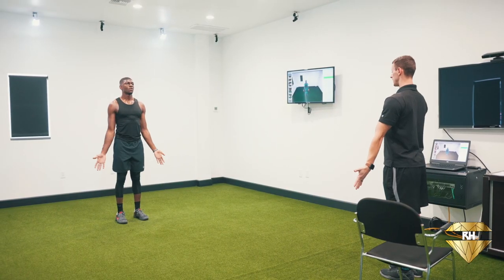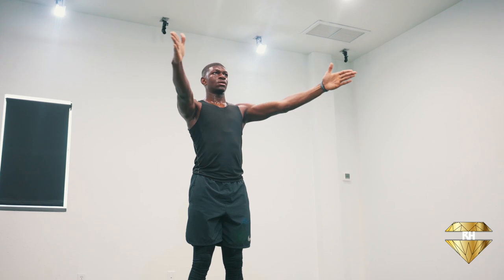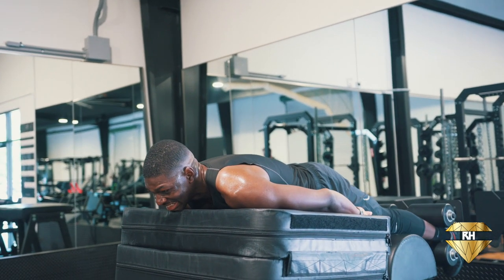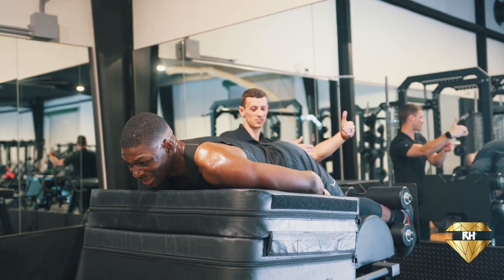A Basketball Player’s Dream |Samuel Abu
A look behind the scenes of what it takes to have tunnel vision on your dreams.

Official Youtube Channel of Ralphilaire

No more not knowing how much you'll be able to have left over waiting for your next paycheck! Time starts NOW!